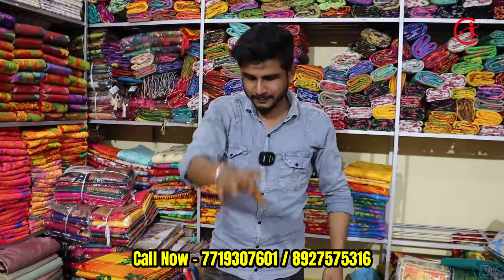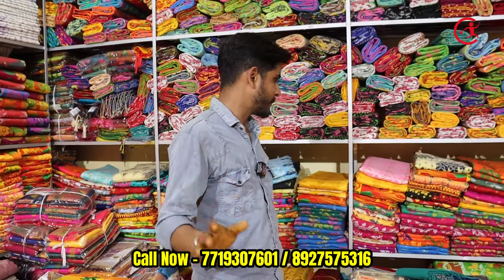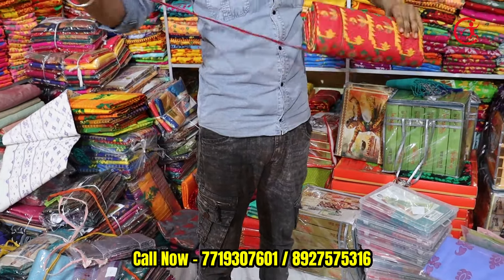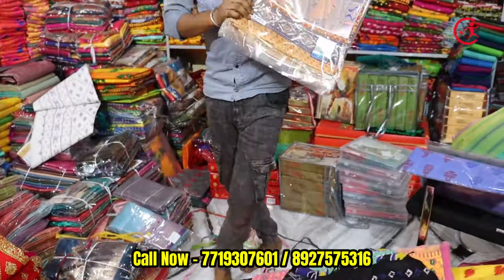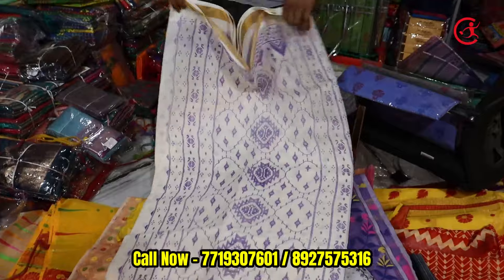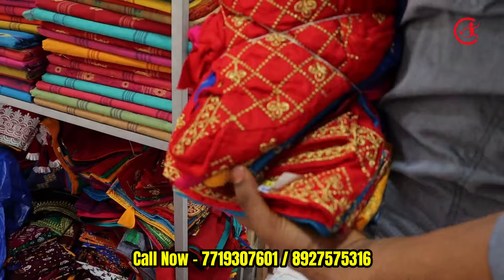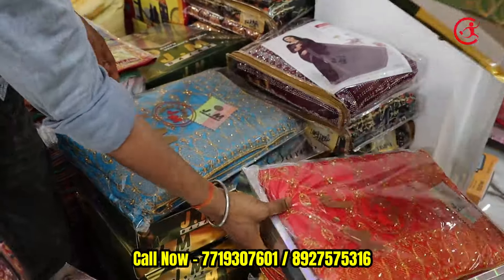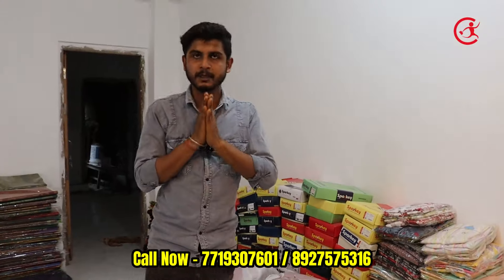মাত্র ১২ টাকায় বস্তা বস্তা | Saree Wholesale Market Santipur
আপনার ব্যবসা বৃদ্ধি এবং পরামর্শ পেতে বিস্তারিত লিখে আমাদের WhatsApp নম্বরে মেসেজ করুন ।
🏆 For Digital Marketing Services/Consultation: Whatsapp @ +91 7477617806
✋বিশেষ পরামর্শ : -
এই ভিডিওটি শুধু মাত্র  শিক্ষা এবং তথ্যের উদ্দেশ্যে করা হয়েছে। এই ইউটিউব চ্যানেল কোনো রকম আর্থিক পরামর্শ প্রদান করে না। ব্যবসা করতে হলে নিজের সামর্থ্য অনুযায়ী সম্পূর্ণ নিজ দায়িত্বে করবেন। আপনার কোনোরকম জটিলতা বা  লাভ-লসের দ্বায়ভার চ্যানেল কর্তৃপক্ষ নিতে বাধ্য নয়।

ভিডিওতে দেখানো কোনো পণ্য কিনতে হলে ভালো ভাবে যাচাই বাছাই করে কিনবেন। অগ্রিম টাকা দিয়ে মাল যদি না পান তাহলে এই  চ্যানেল কোনো ভাবেই দায়ী থাকবে না। মনে রাখবেন আমরা কোনো পণ্য বিক্রি করি না বা কোনো বিক্রেতার সাথে আর্থিক লেনদেন গত কোনো সম্পর্ক নেই।

আরও জানিয়ে রাখি যে ভিডিওর কমেন্ট এ আপনারা মোবাইল নম্বর দিবেন না এতে কিছু অসাধু ব্যক্তি আপনার ক্ষতি  করতে পারে।  ধন্যবাদ !